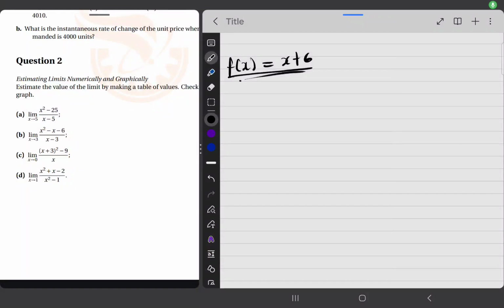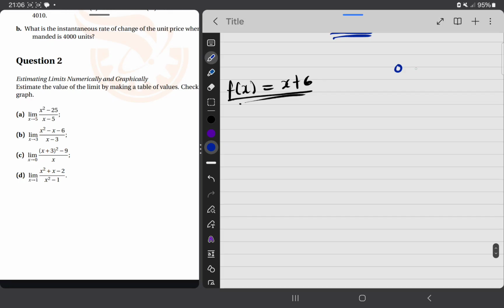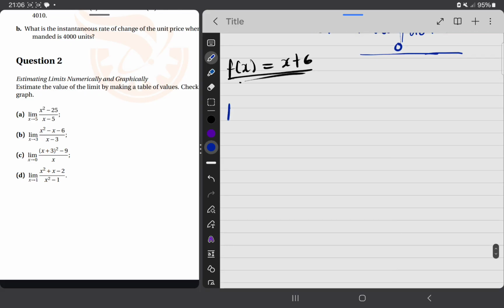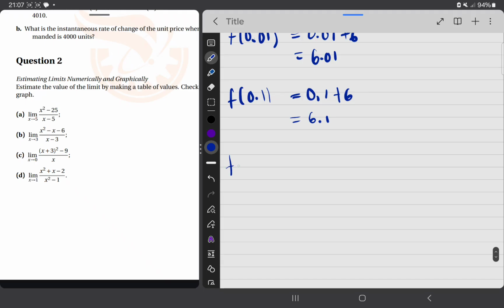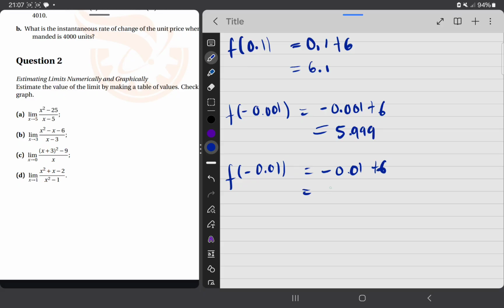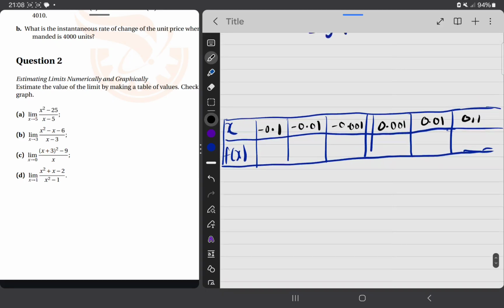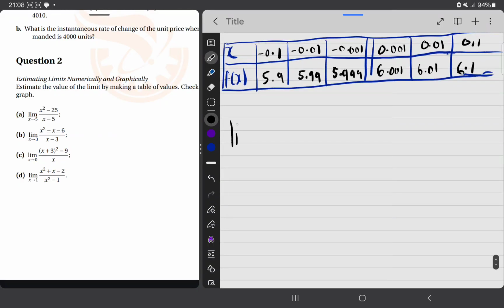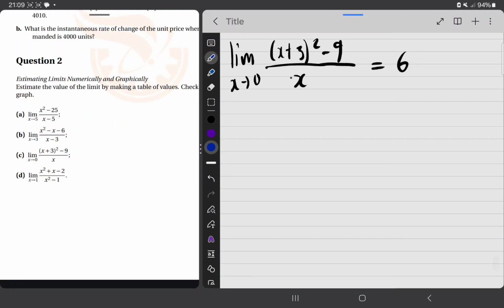Tutorial 2 2025 Question 2c Part 1 2 Estimating the Limit Numerically